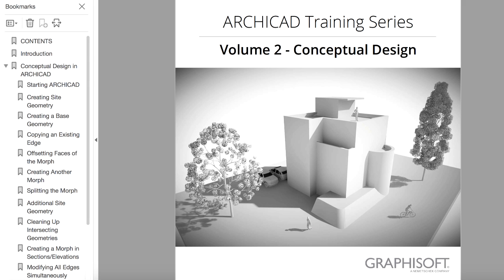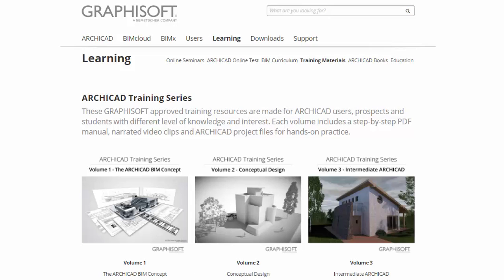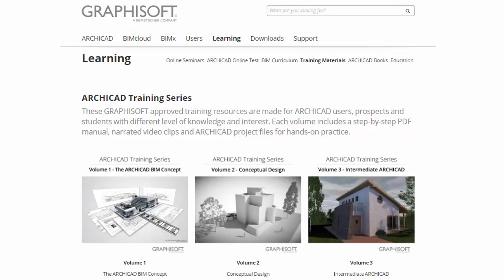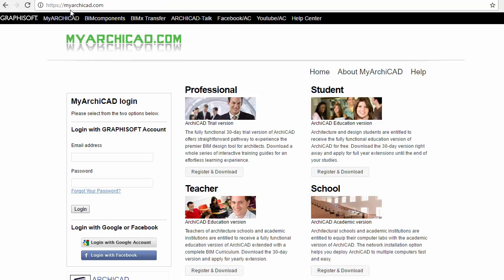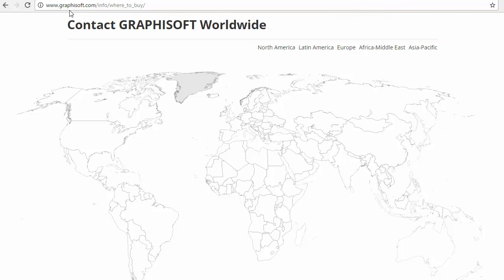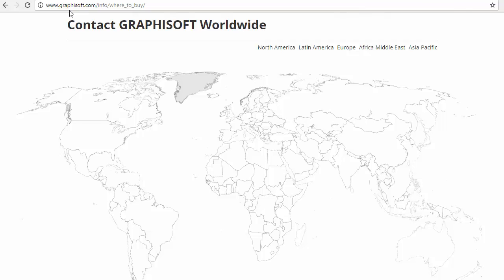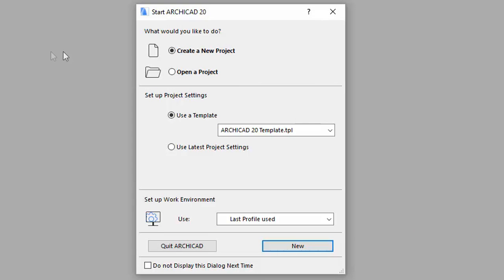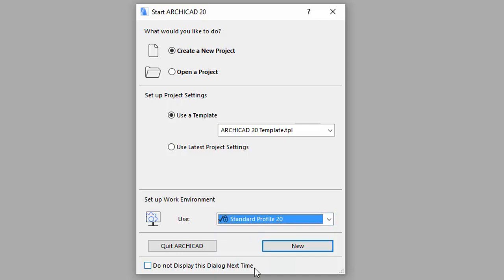1 - Introduction - ARCHICAD Training Series Vol. 2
You are watching volume two of the Training Series, called “Conceptual Design in ARCHICAD”. This is hands-on training material will familiarise you with the conceptual modelling and massing concepts of ARCHICAD.